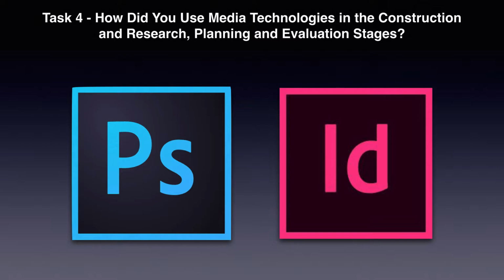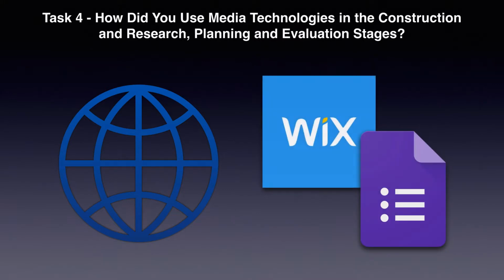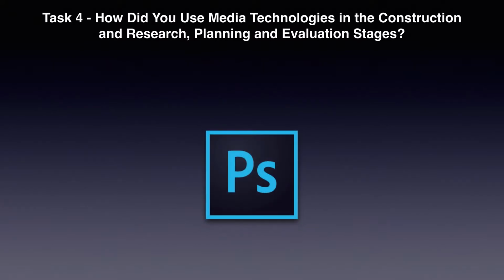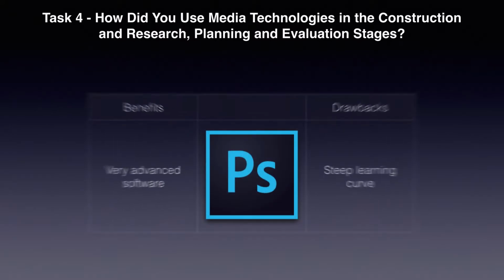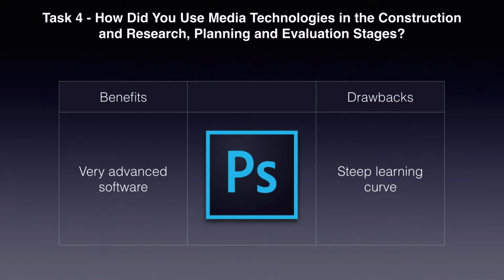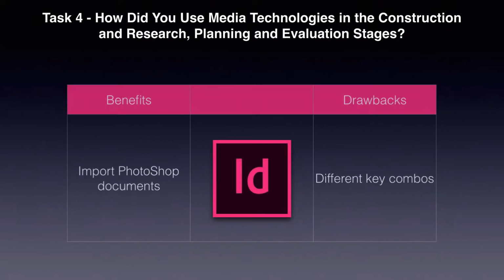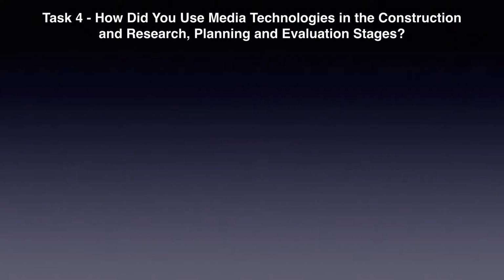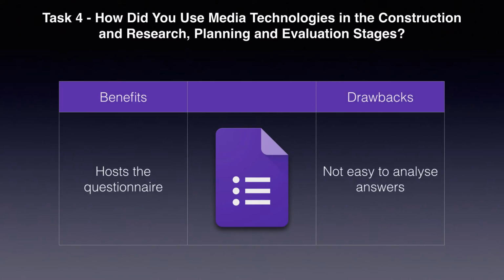A2 Media Studies - Evaluation Q4 - Technology